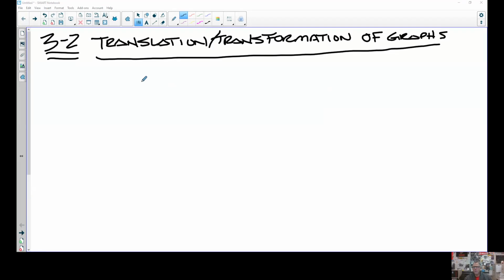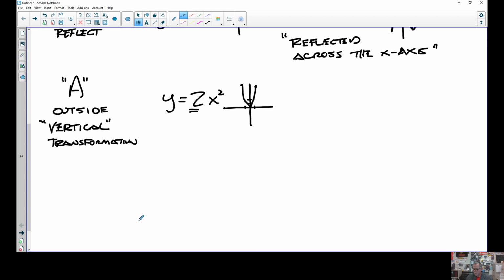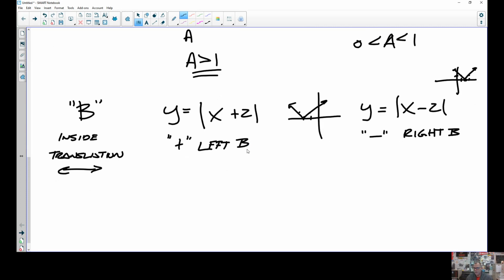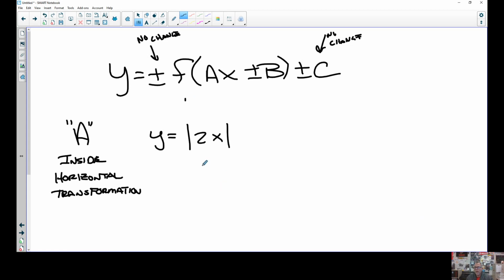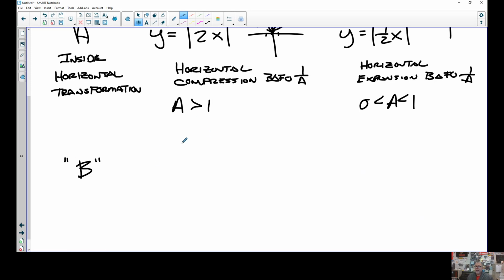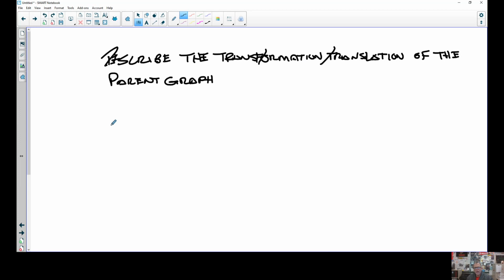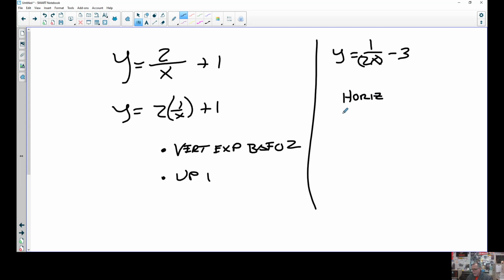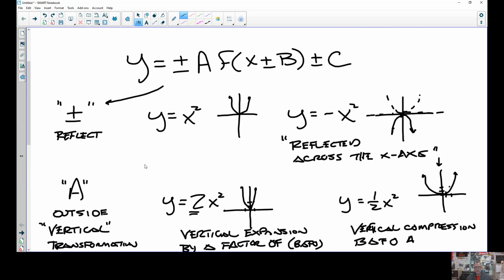How to transform or translate the graph of a function. Families of graphs.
This video will cover the following:
- Families of graphs.
- Vertically or Horizontally translating a graph.
- Transforming the graph of a function by Expanding or Compressing it.
- Reflecting the graph of a function.
- How to us the proper vocabulary to describe how the graph of a function
   has been translated/transformed from its parent graph.